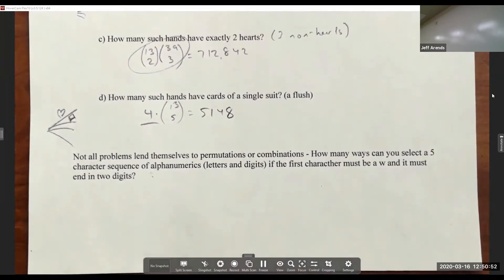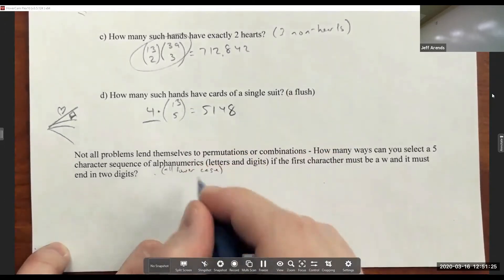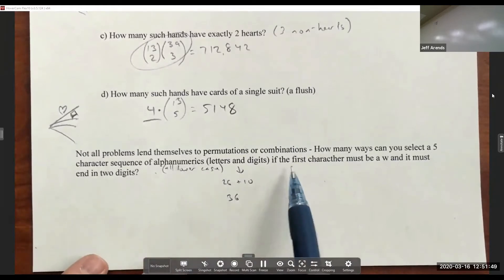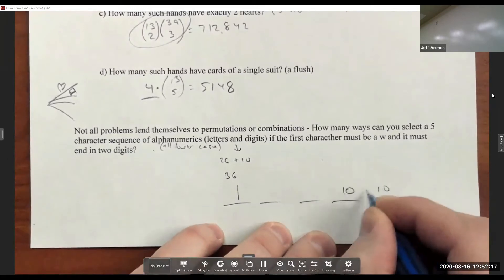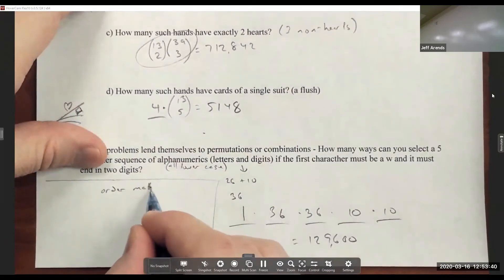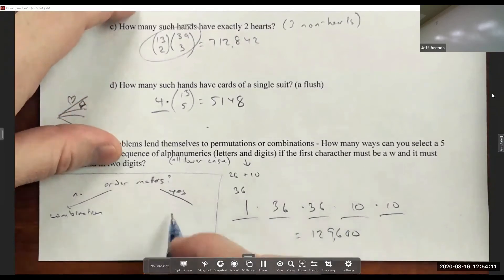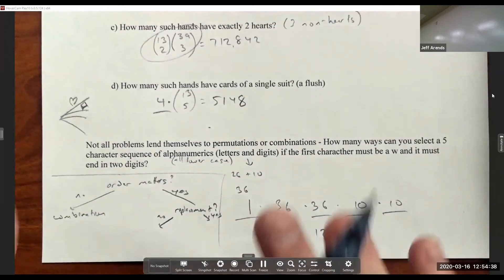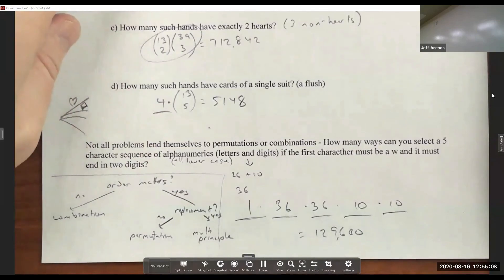8.2 Permutations vs Combinations 3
Is it a permutation or combination or...